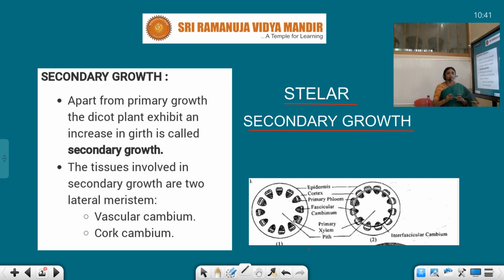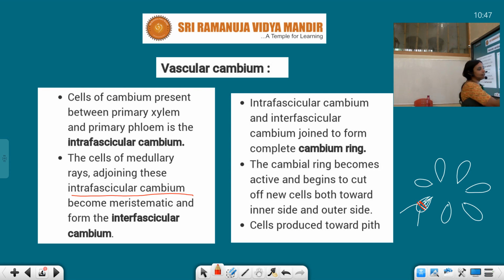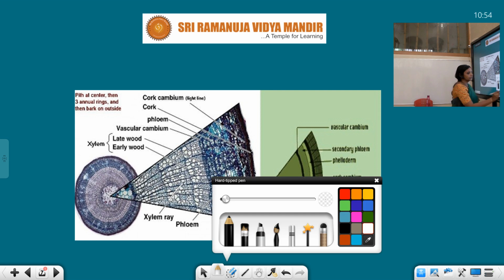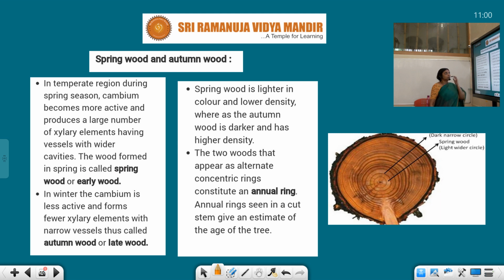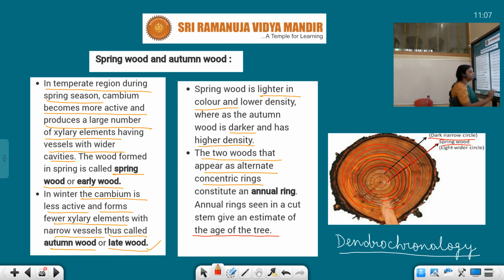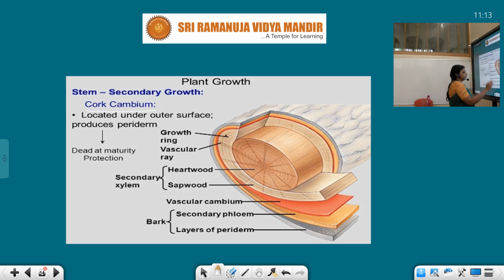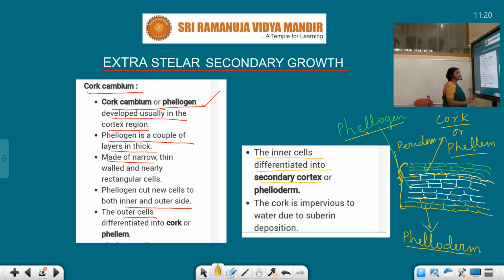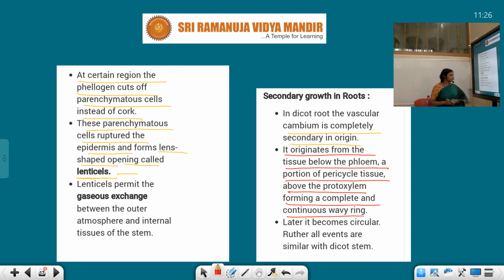BOTANY_ SECONDARY GROWTH _LEC_ 12